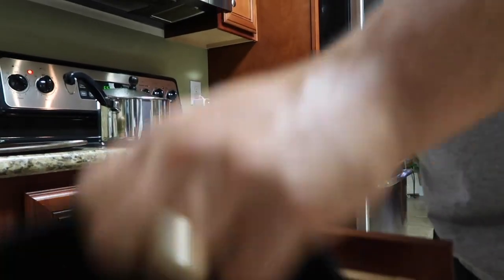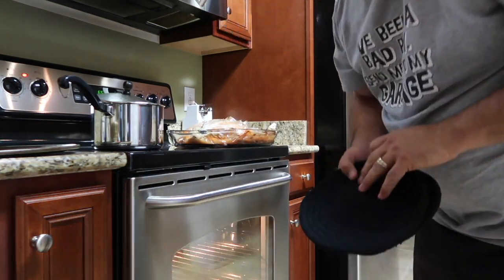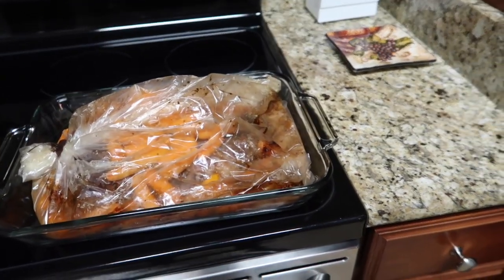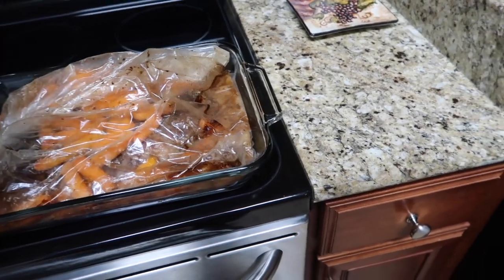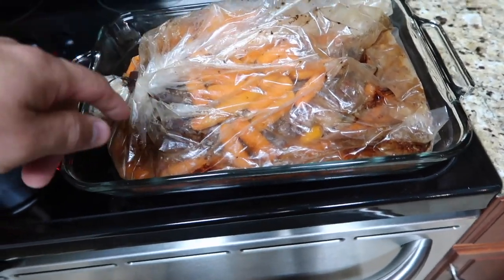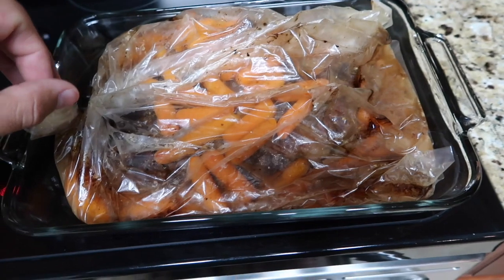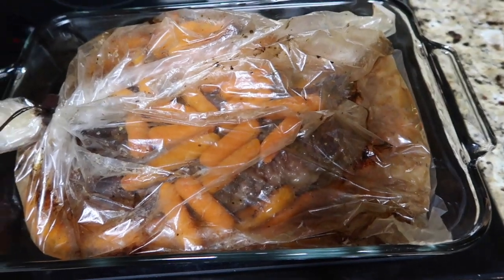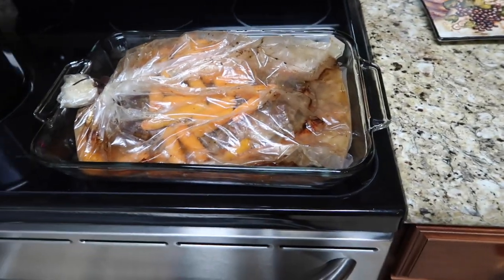Reynolds Oven Bag Roast, YUM!!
No one is paying me, I'm just showing you how we made Roast.  It turned out excellent!!  So easy!!